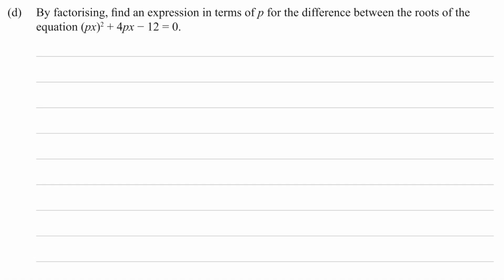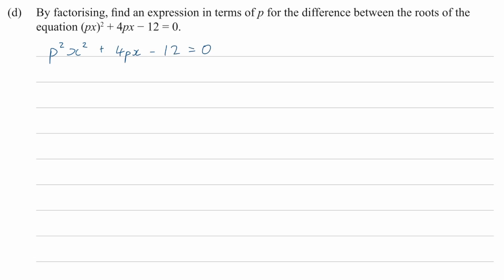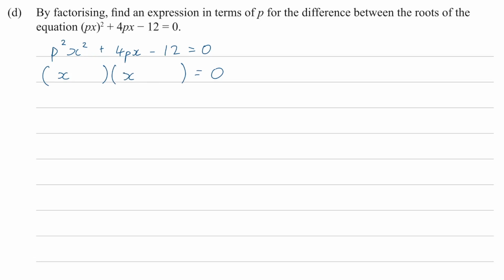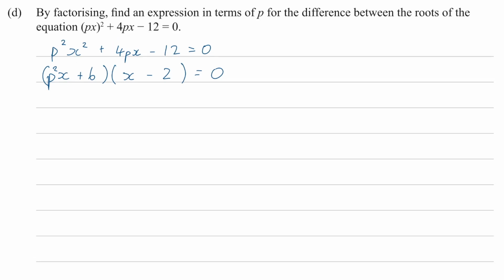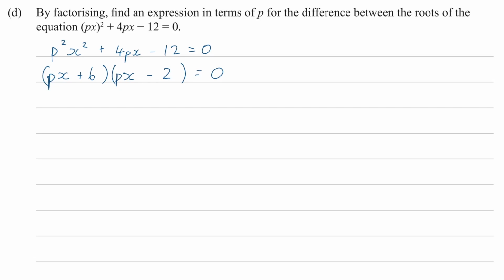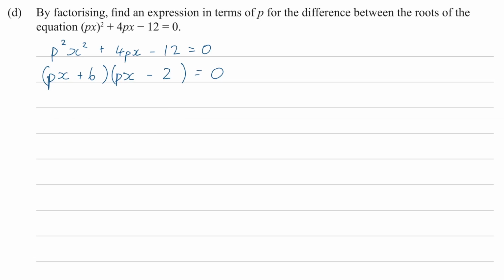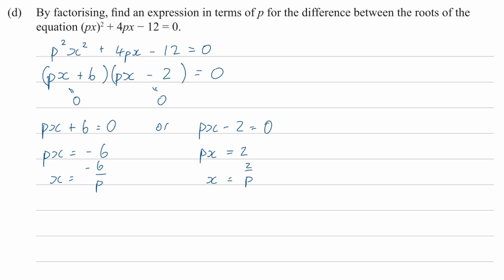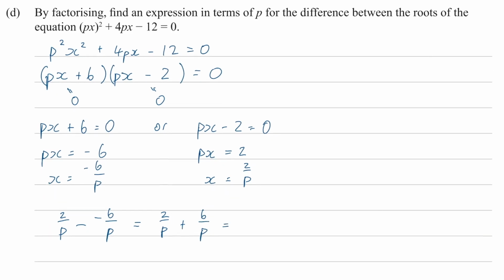NCEA L2 Algebra 2019 Past Exam - Question 1d